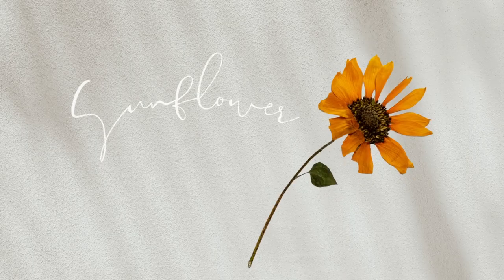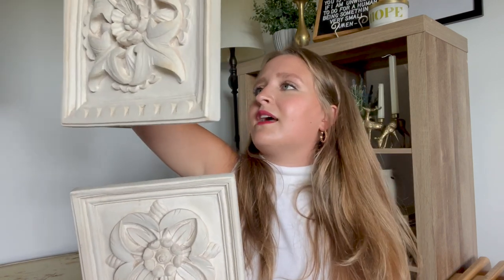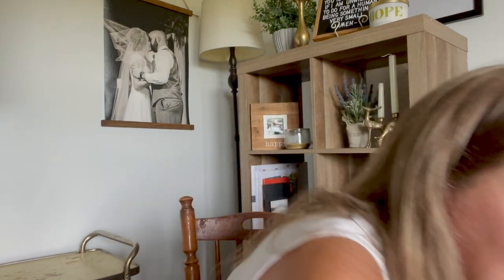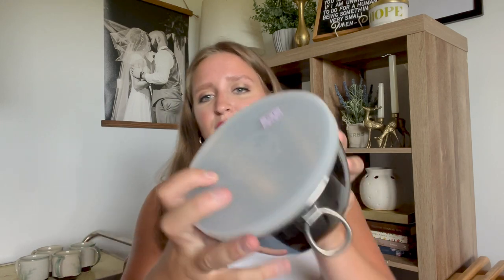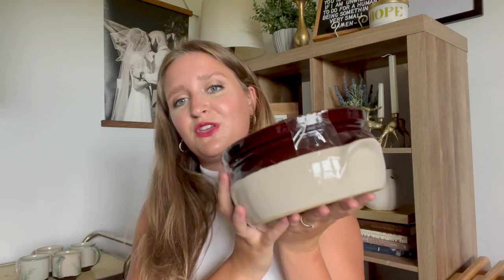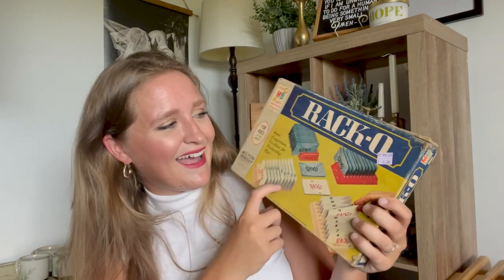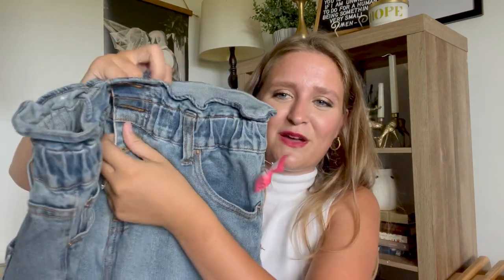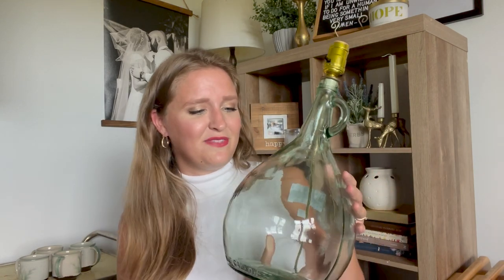Huge Home Decor & Clothing Thrift Haul | I Found The Golden Ticket! (my first YouTube video ever)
I know this is sooooo long... but I hope you enjoy seeing all of the treasures I found at the thrift store! Forgot to mention in the video but my family and I are moving (staying in the same area) from an apartment to a house in a couple months, so I am slowly curating home decor! Looking for Fall staples for our wardrobes along the way too ;) My style is Cozy Coastal (even though we live in the suburbs) with Cottagecore & Organic Vibes hahaha Thrifting is sloooow but so much fun and so worth the money you save and the treasures you find! Anyway, if you have any amazing moving tips PLEASE let me know in the comments below because even though this will be my fourth move, it is daunting now that I have kids in tow! I'll be back with more videos soon so if you like this one, please give it a like and subscribe to my channel to follow along as I begin this journey!